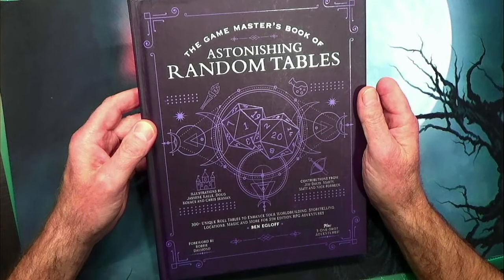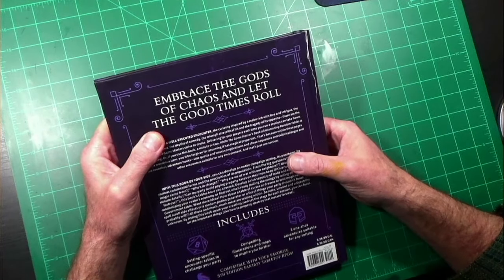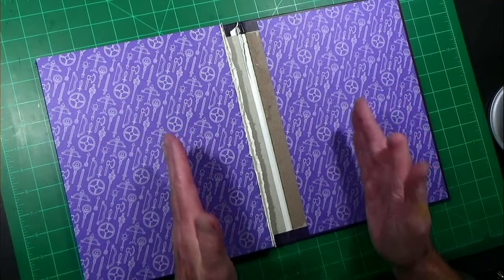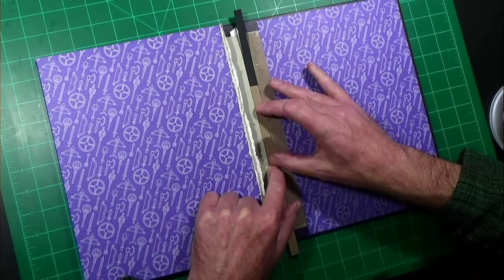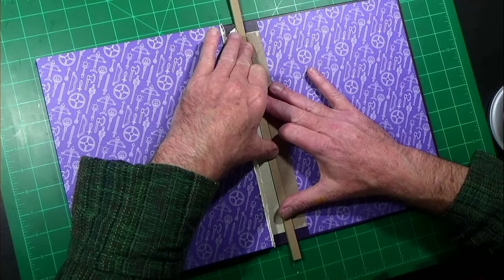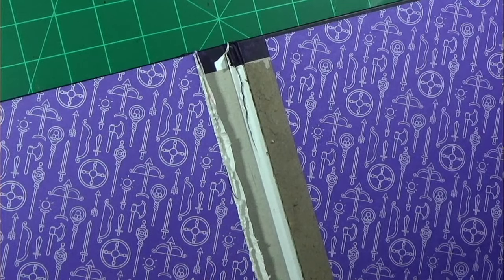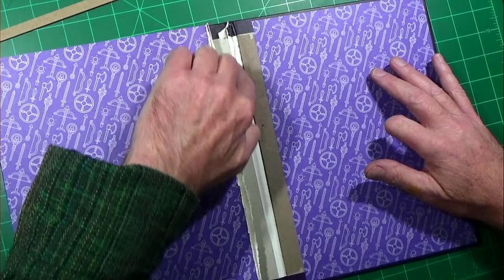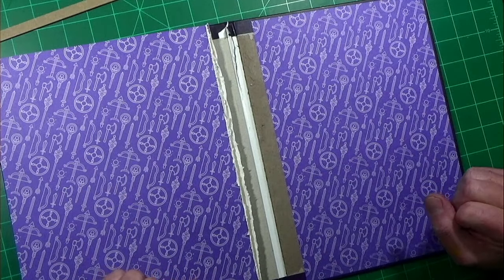Let's repair this damaged book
In this video I will repair a damaged book that I purchased.  This was my first attempt at repairing a damaged book and I did okay.  Let me know what you think.